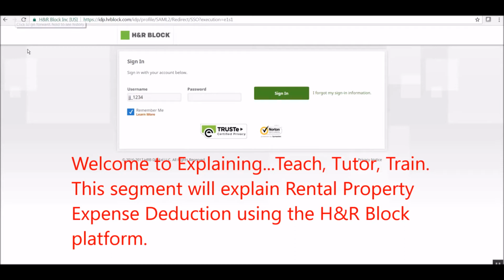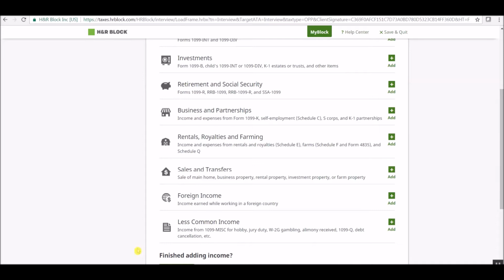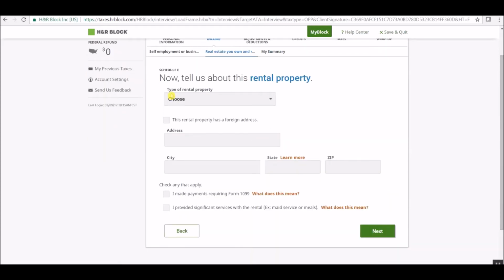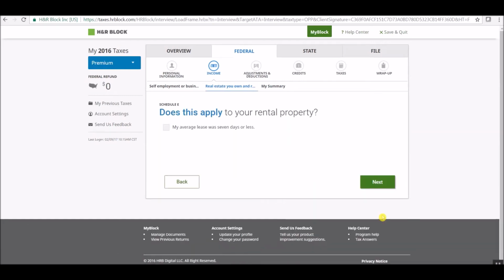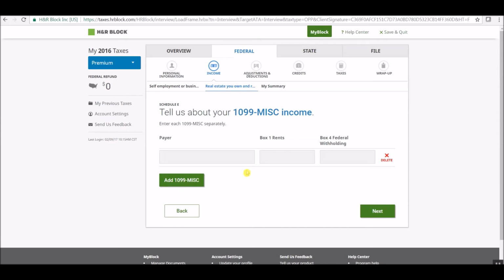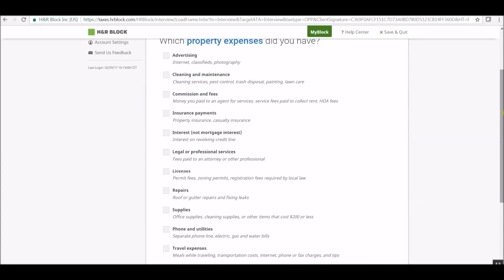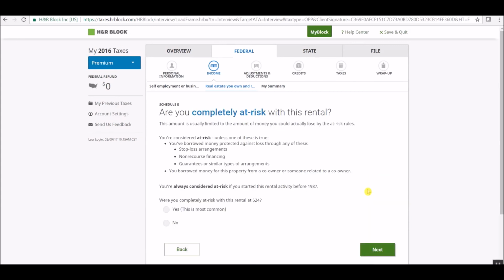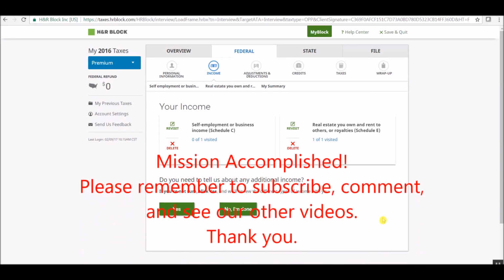Explaining H&R Block: Rental Property Expense Deduction